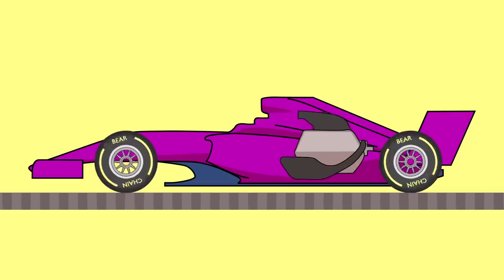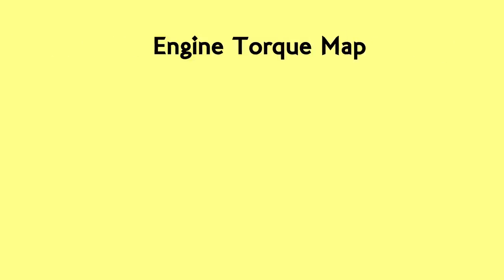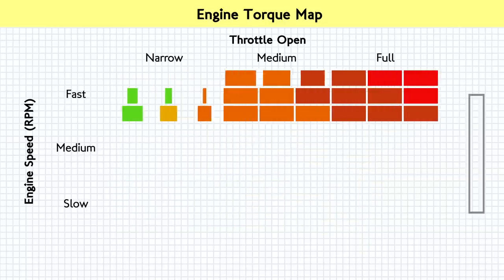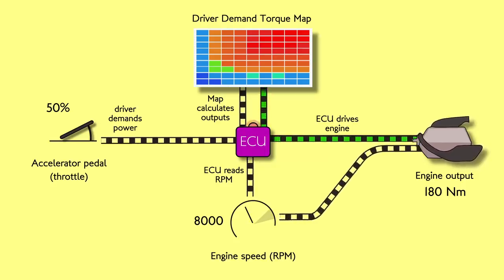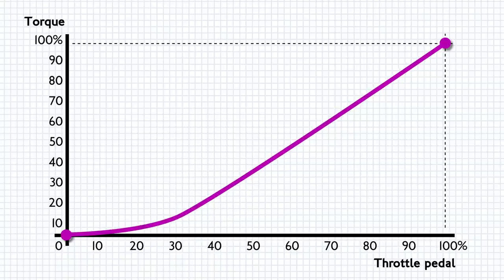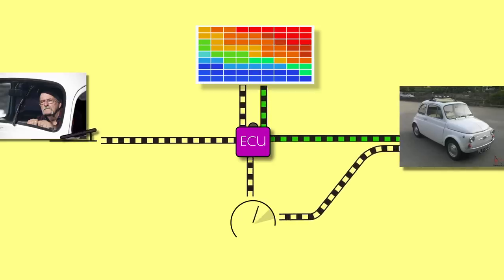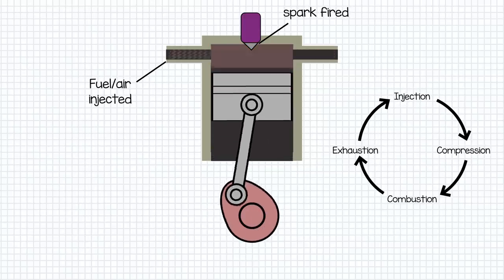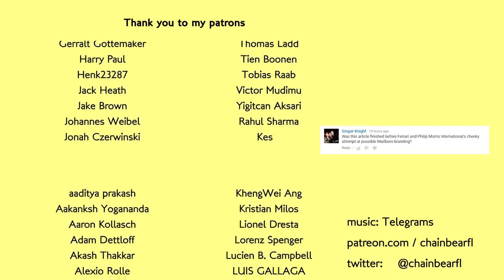What is Engine Mapping and how does it affect a car's behaviour? | Plus Mini Q&A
We hear a lot about engine mapping from the drivers and engineers. The driver will change engine maps throughout the race for different reasons, but what do these engine maps do and how do they affect the car?

Writing / Illustration / Animation / Editing / Narration:
Stuart Taylor

sharecode: chainbearsharef1